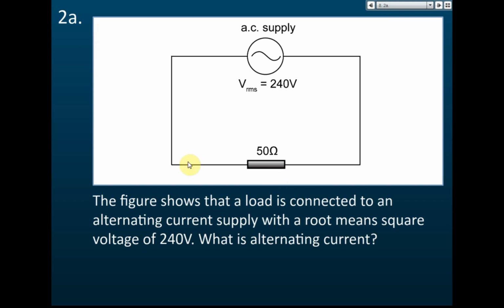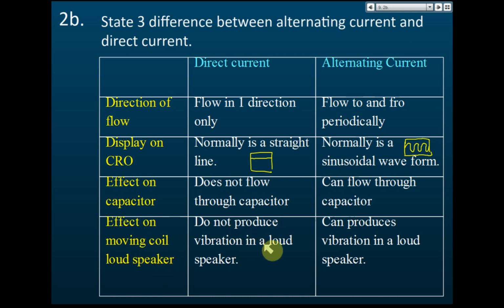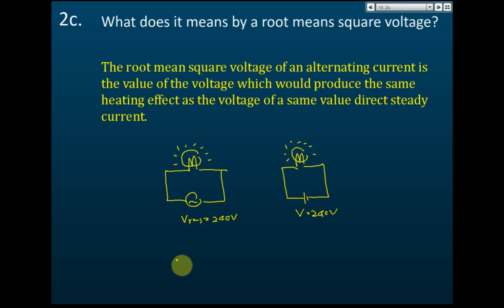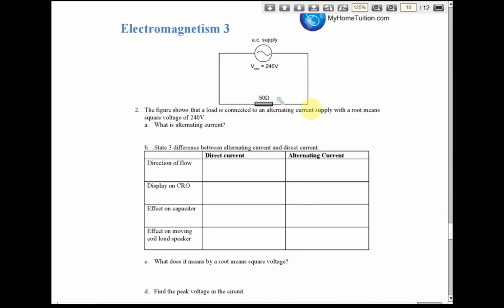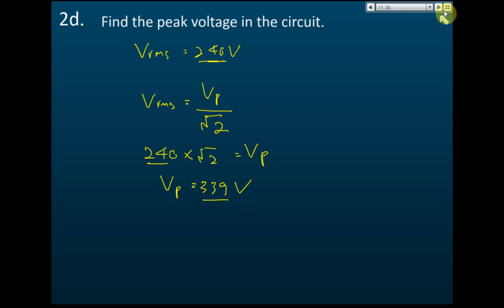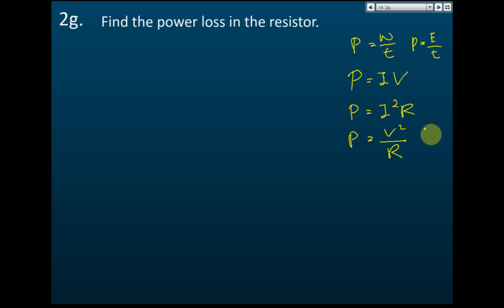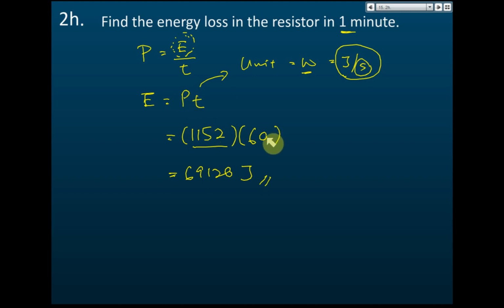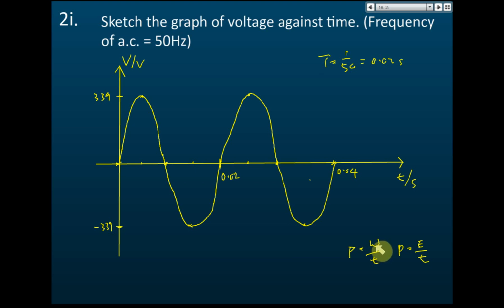The Root Mean Square Voltage of an Alternating Current - Challenging Question | Electromagnetism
Physics Form 5 KSSM Chapter 4 - Electromagnetism